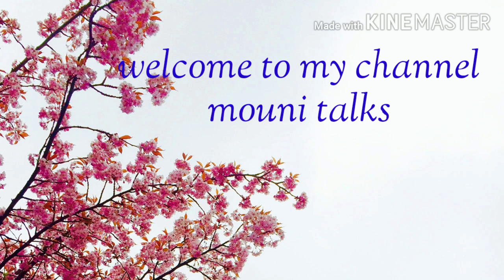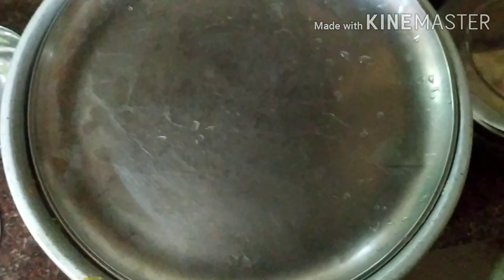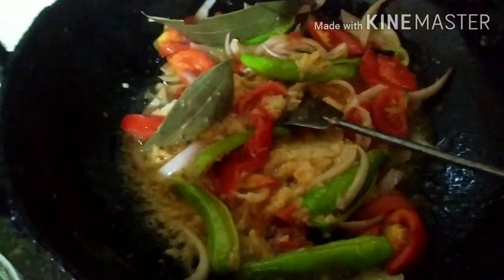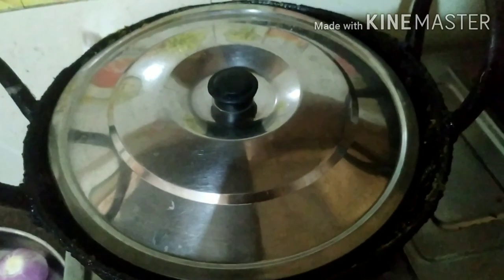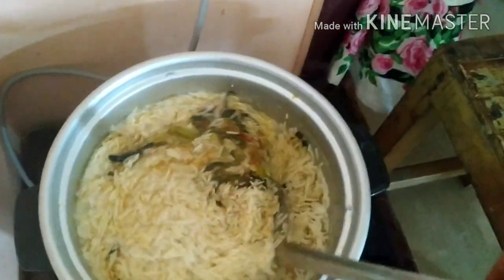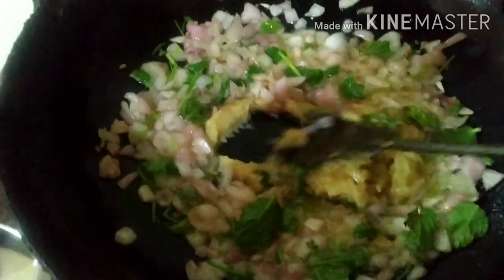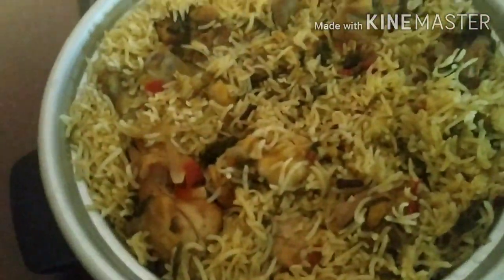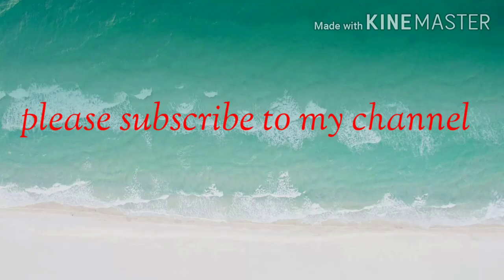Bachelor chicken biryani and chicken fry Curry in restaurant style😍😋😜